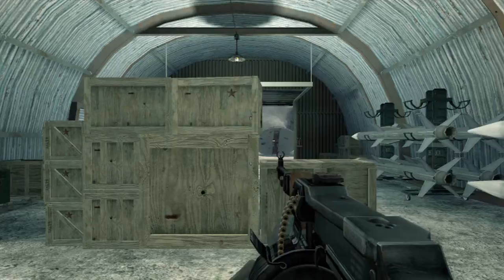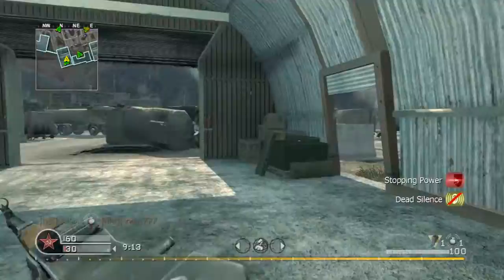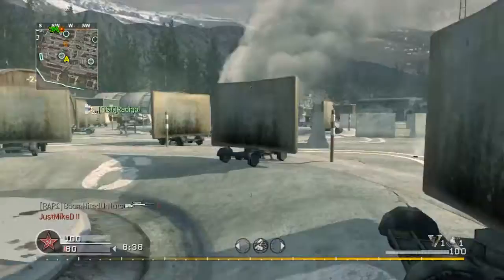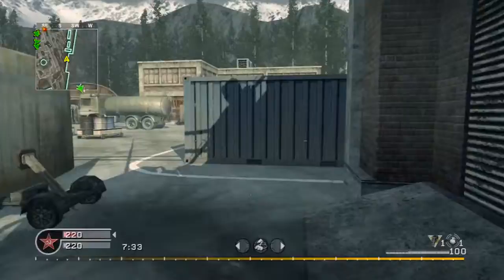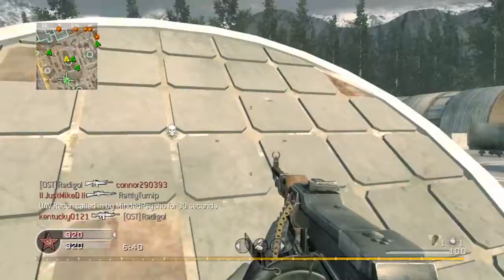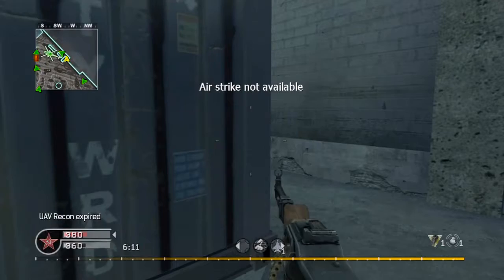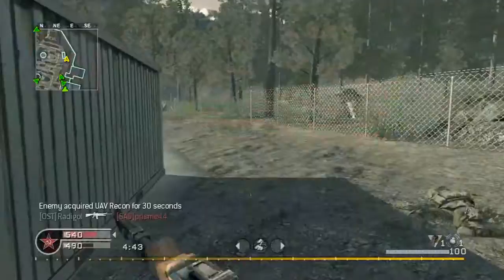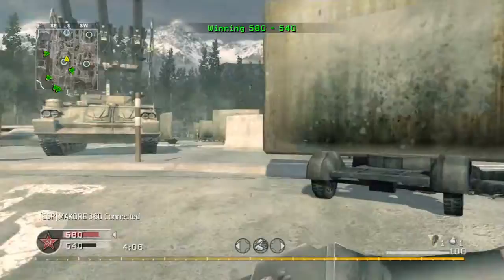Russian Power episode 5: RPD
my iussian power episode 5